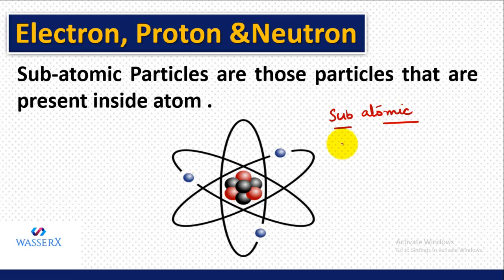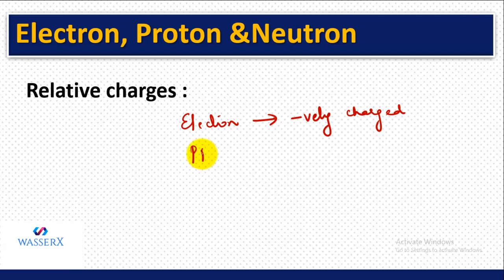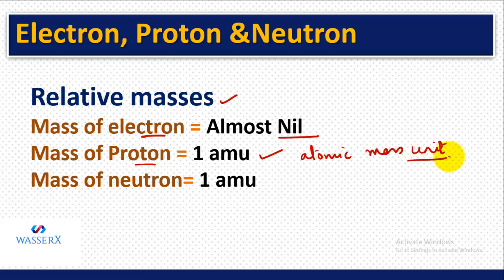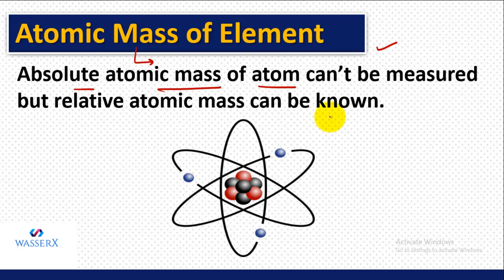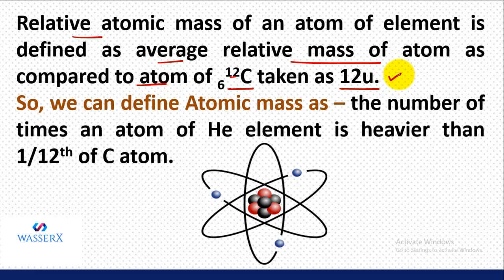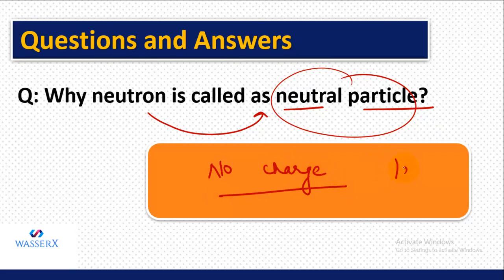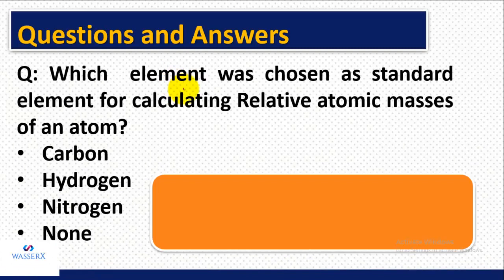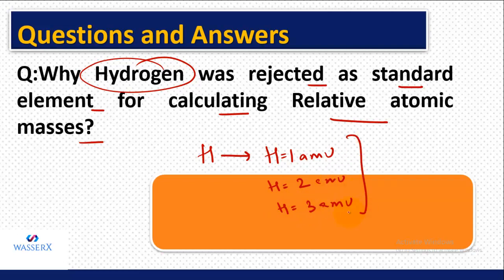Structure of Atom 2